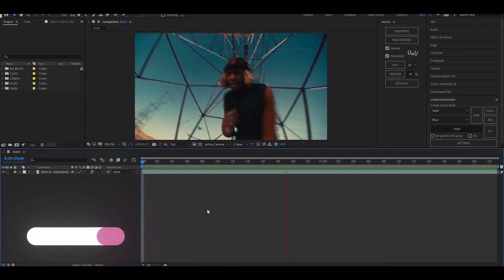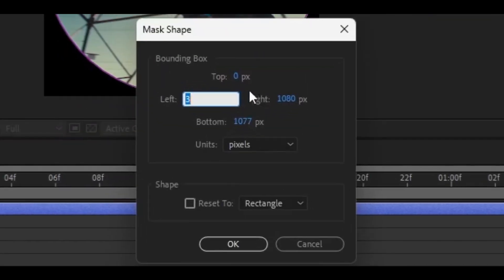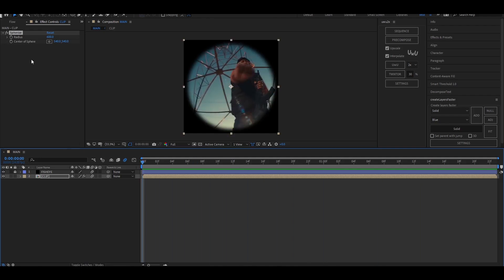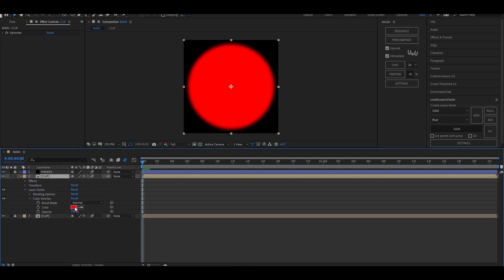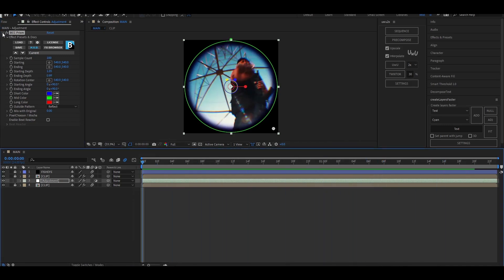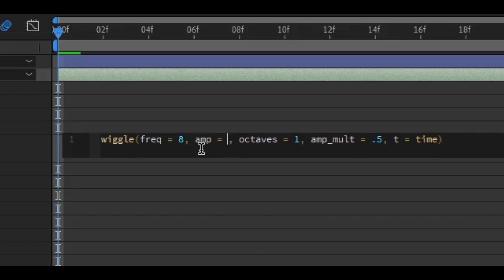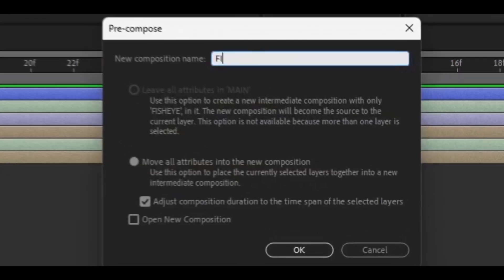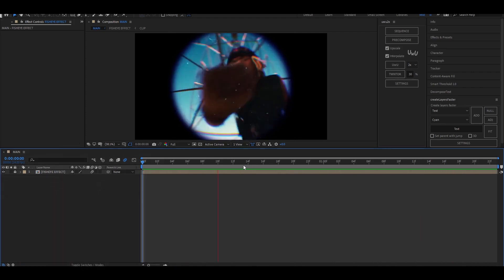𝗙𝗶𝘀𝗵𝗲𝘆𝗲 𝗟𝗲𝗻𝘀 𝗘𝗳𝗳𝗲𝗰𝘁 - 𝗔𝗳𝘁𝗲𝗿 𝗘𝗳𝗳𝗲𝗰𝘁𝘀 𝗧𝘂𝘁𝗼𝗿𝗶𝗮𝗹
In today's video, we're gonna learn how to do the fisheye lens effect which I had done in my trance edit. Here's the link to check it out.

BG Audio: @pungzbeat

BENTO ( has all my links in one place!